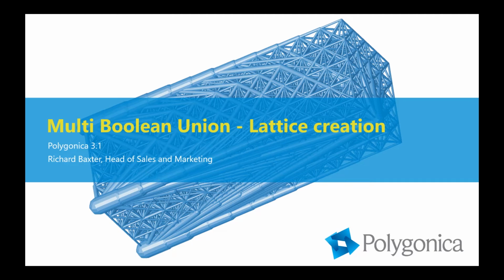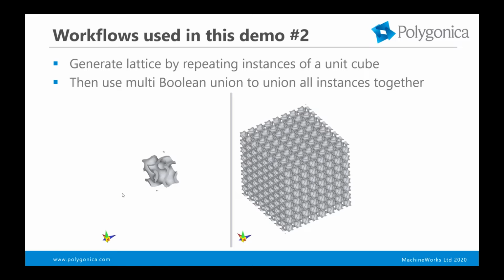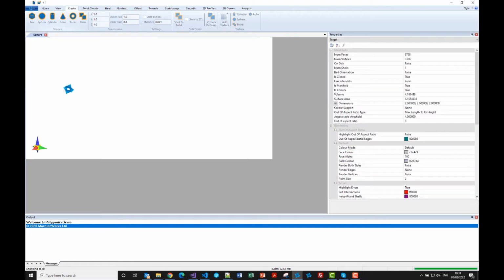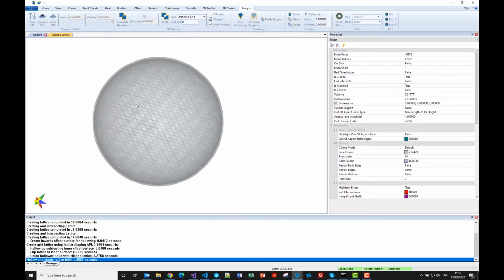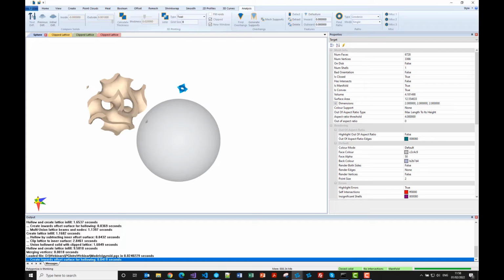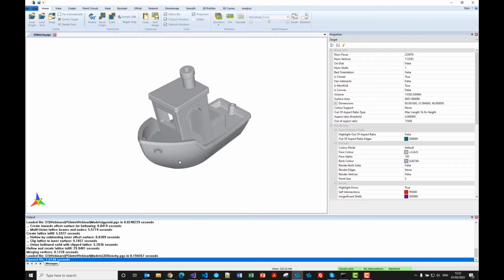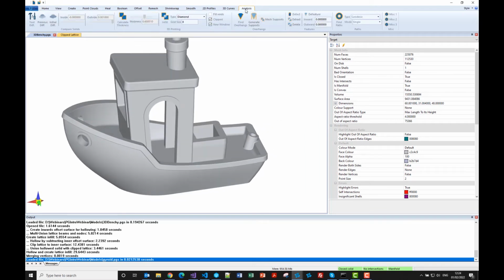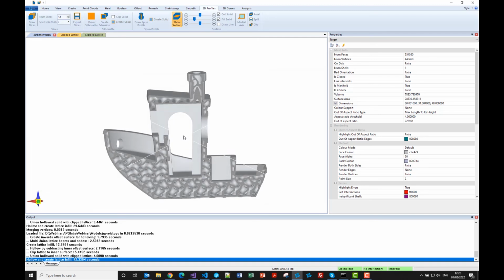Multiple Boolean Union creating an internal lattice with Polygonica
This demo shows how to use the new Multi Boolean Union function in Polygonica 3.1 to create lattice structures for Additive Manufacturing. The demo shows different methods including joining together multiple spheres and cylinders to create a beam/node structure and repeating unit cubes or  “cells” to create more complex structures such as diamond and gyroid lattices.

If you have any questions please don’t hesitate to get in touch.